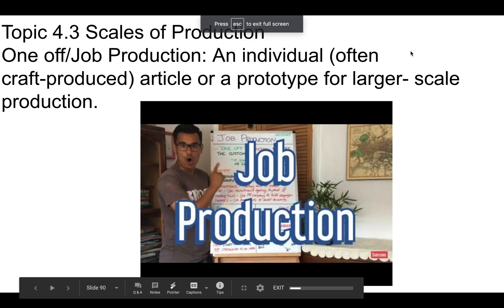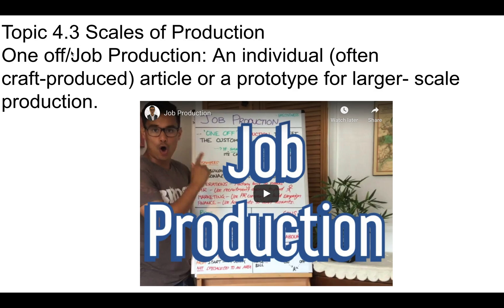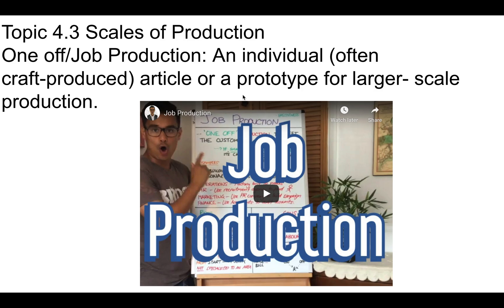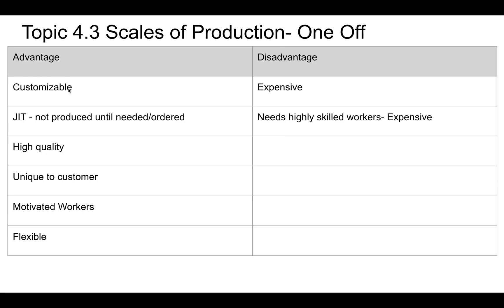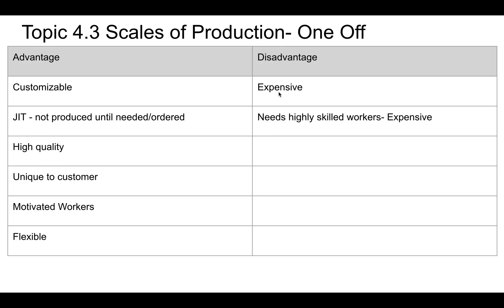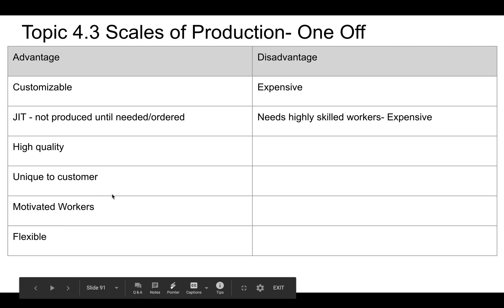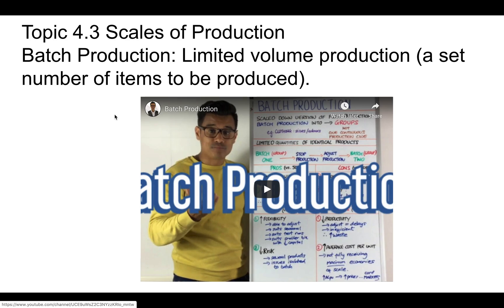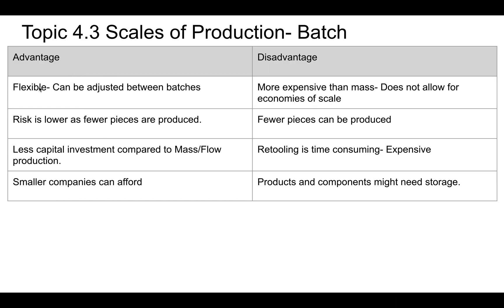Design Technology Topic 4.3 Scales of Production